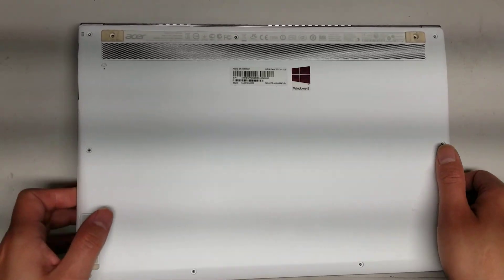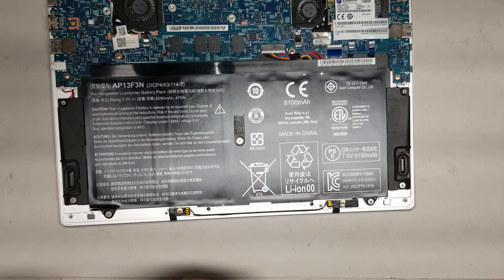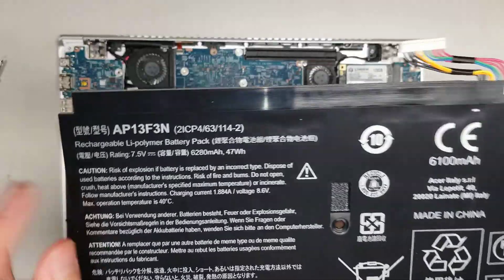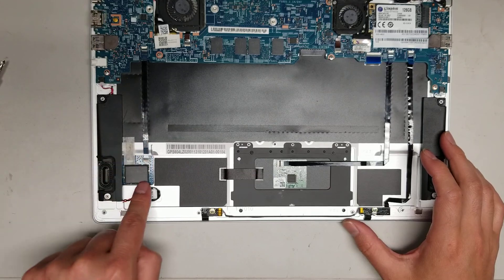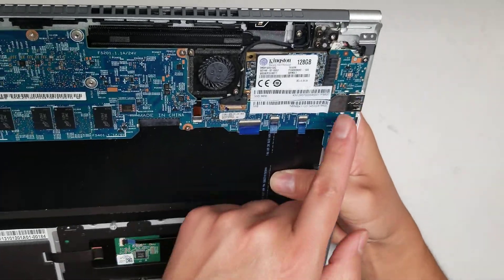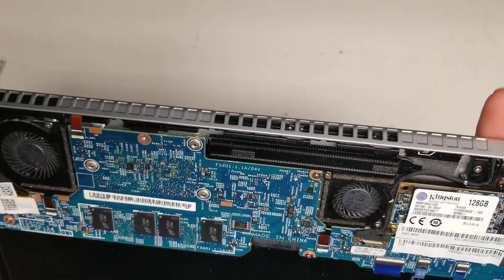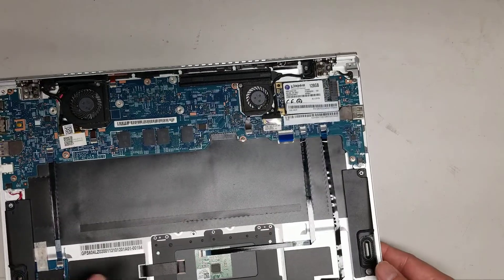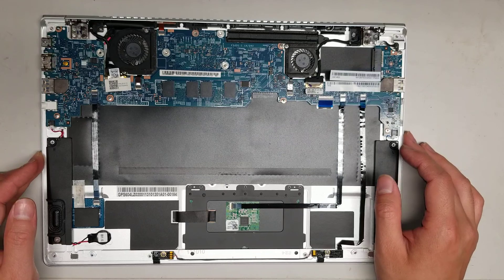Acer Aspire S7 S7-392-6832 Disassembly SSD Upgrade Repair